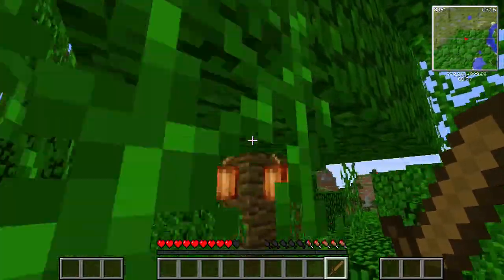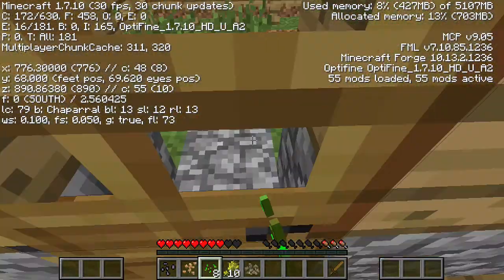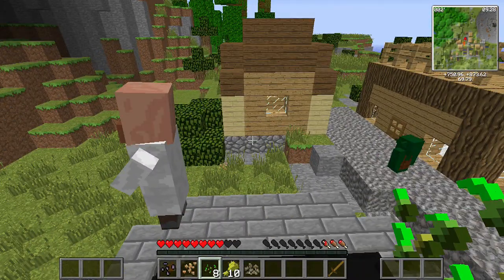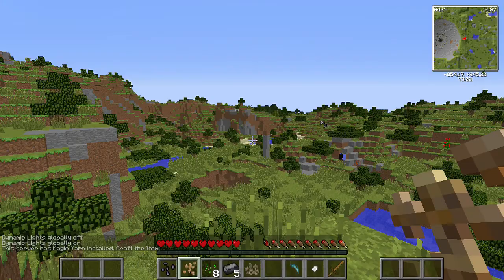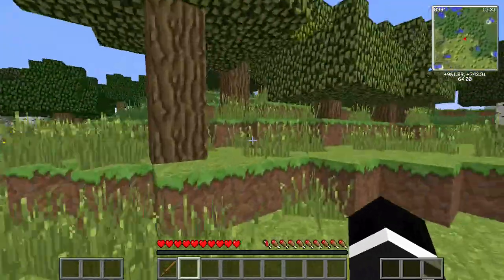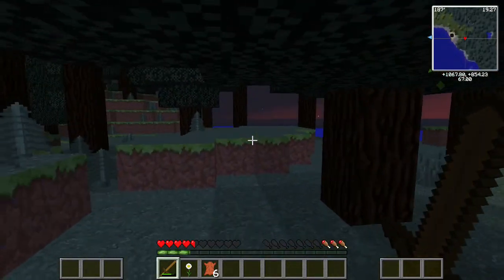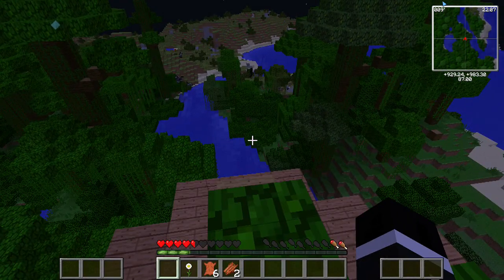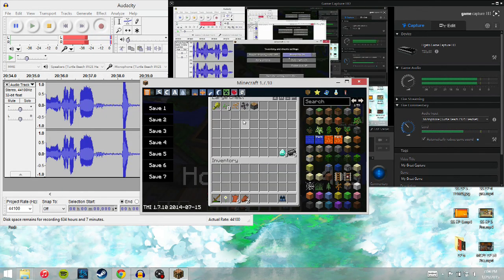Minecraft PC Modded Survial - "Horse Heaven" [2]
In this episode we go exploring and find a ton of horses as well as a random meteor crater! What luck!

Last episode we spawn our new world and get going on our adventure! I am very excited to play through all of these mods!

This is a let’s play where mods rule… and I get to take over the mods. We need to learn crafting recipes, go to different dimensions, and take down evil monsters! I am so excited and I hope you are as stoked as I am!

Goal Progress:
        1,107/500

To record I use an El Gato Game Capture HD. For audio I use Turtle Beach PX21 Wired Headset.

Mod List  (WARNING!! QUITE LONG!!)
 Better Furnaces
 Damage Indicators
 Treecapitator
 Lucky Blocks
 More Crafting Recipes
 Deconstruction
 Mine and Blade 2
 Applied Energistics
 Archimedes Ships
 Backpacks
 Baubles
 Biomes o’ Plenty
 CraftGuide
 Enchanting Plus
 EnderIO
 iChunUtil
 Dynamic Lights
 InventoryTweaks
 Iron Chests
 LittleBlocks
 Magic Yarn
 Mantle
 Metallurgy
 Meteors
 Morph Beta
 Furniture
 OpenEye
 Optifine
 QuiverBow
 Reis-Minimap
 Slimevoid Library
 Tinkers Construct
 Telepads
 Thaumcraft
 Tomahawk
 TooManyItems
 Vein Miner
 Witchery